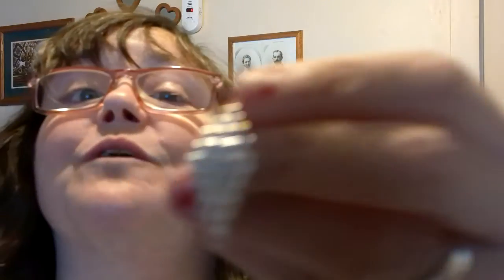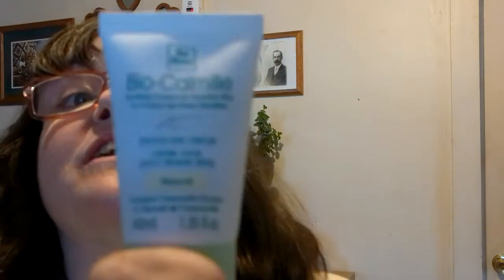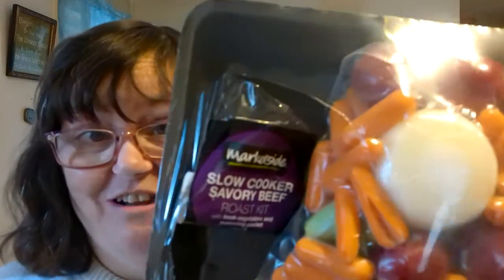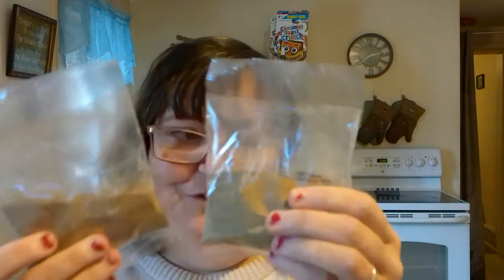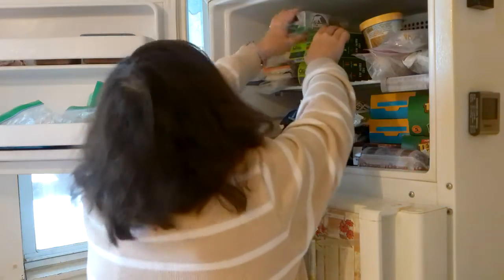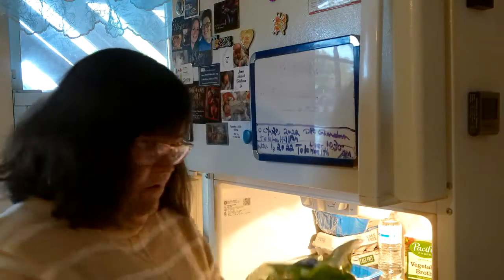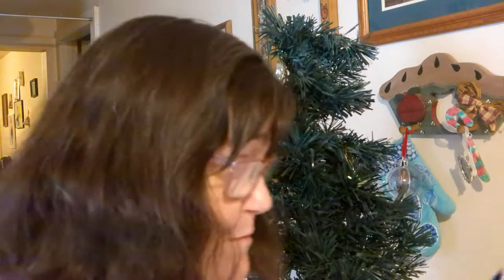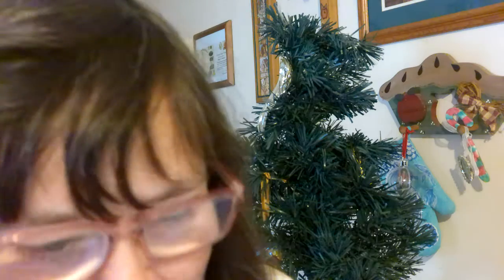Flea Market And Food Haul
Walmart food delivery and Flea Market earrings.

My Fetch Referal code: VJEXY
Angelina Wilson
Douglas,MA 01516